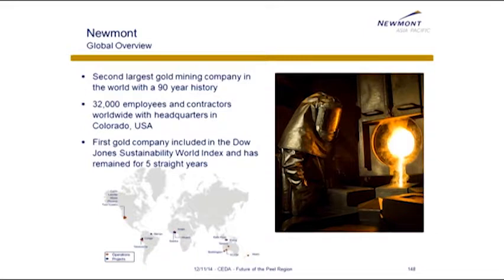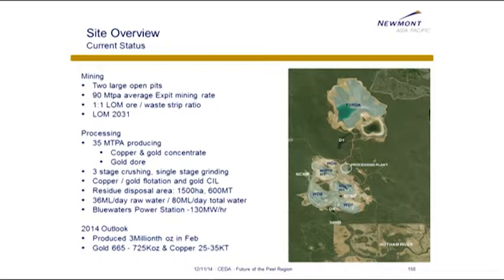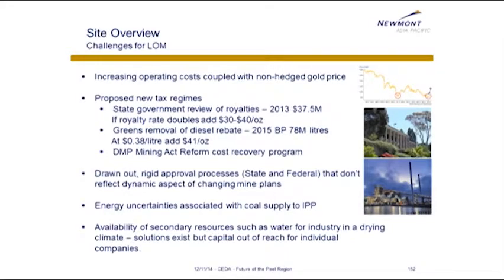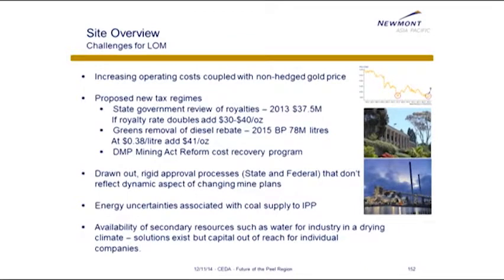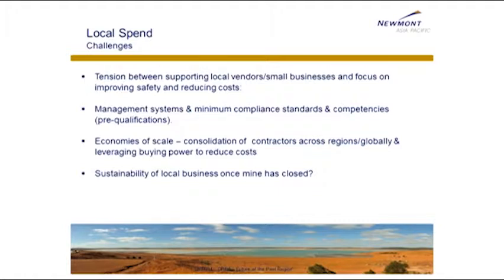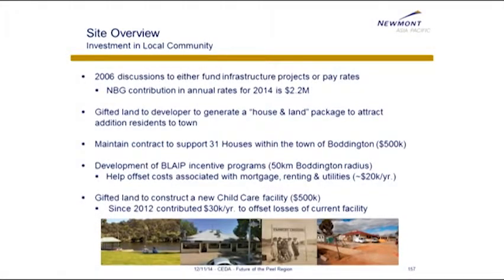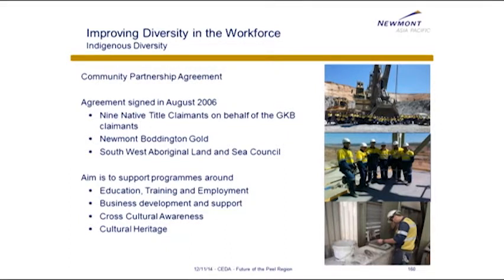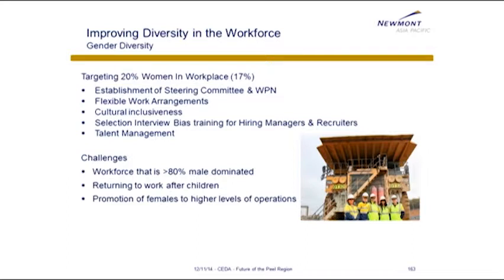Future of the Peel Region - Javier Brodalka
The Peel region has a varied economy that includes agriculture and tourism, yet it is mining that is a major linchpin in the region. Newmont's gold and copper mine in Boddington is expected to be the largest open-cut gold mine in Australia when it reaches full production, while Alcoa's refineries in Pinjarra and Wagerup are major employers in the region. What plans are in place for these vital operations?

Rapid population growth in recent decades has seen increased calls for investment into infrastructure and community projects. With the population expected to further increase, particularly in the aged demographic, will local services be able to cope? How has the Royalties for Regions program impacted the region, and what further ventures have been proposed?

Recorded on Wednesday 12 November, 2014 in Mandurah, Western Australia.

CEDA -- the Committee for Economic Development of Australia -- is a respected independent national organisation with an engaged cross-sector membership.